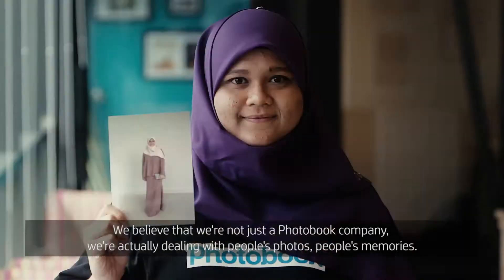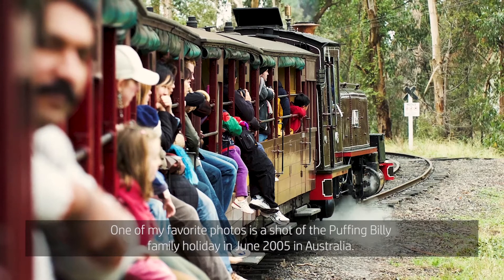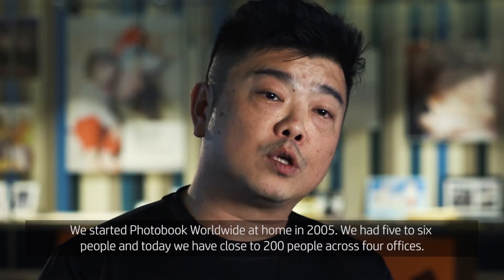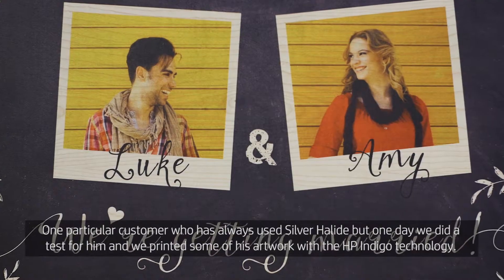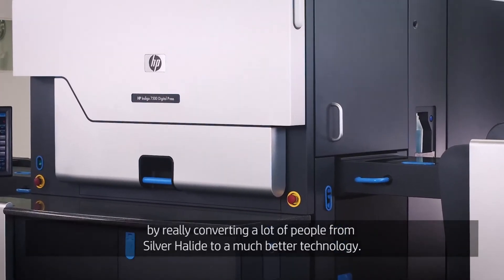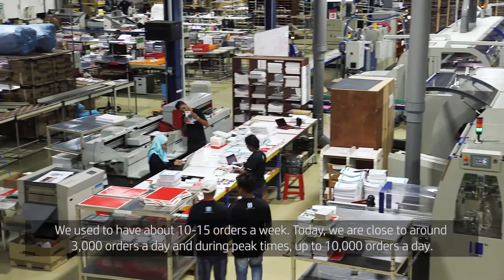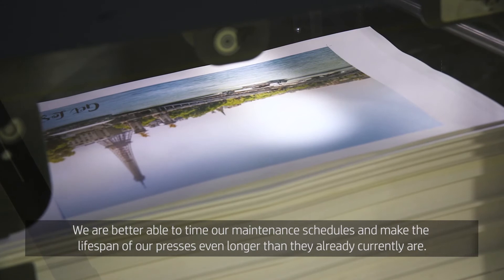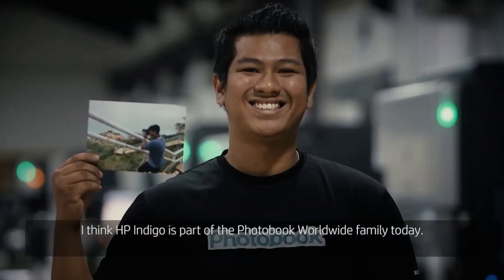HP - Photobook , Malaysia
HP Indigo technology transforms Photobook Worldwide’s business
HP Indigo technology helped transform Photobook Worldwide's business to go from zero to a few thousand orders a day